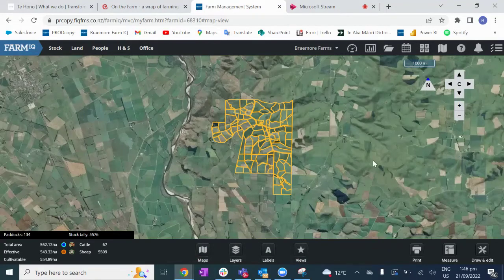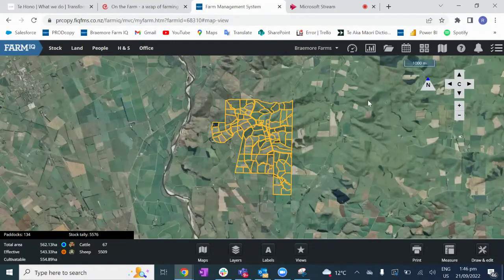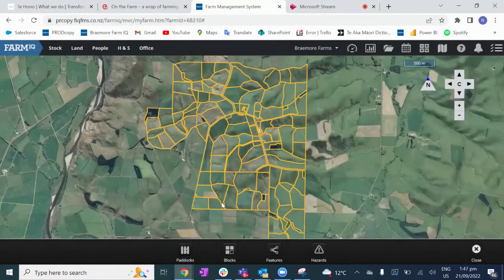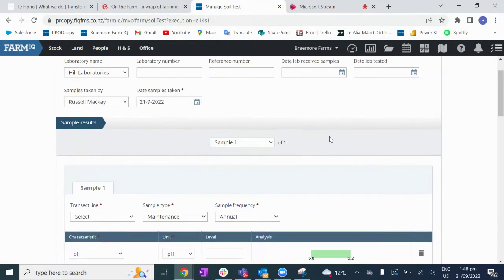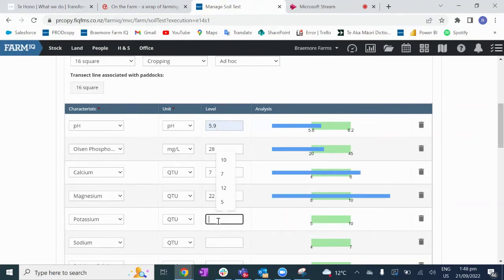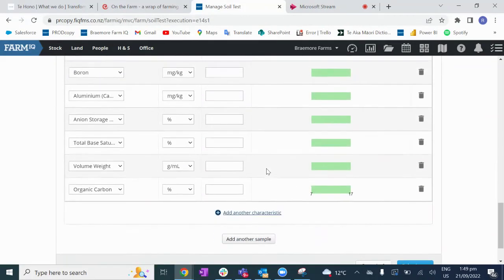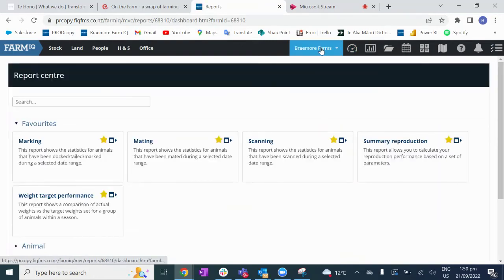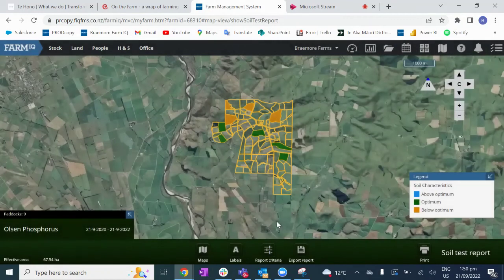Soil tests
Every week a member of the FarmIQ team goes through and demonstrates one of the FarmIQ features to help guide you along the way.